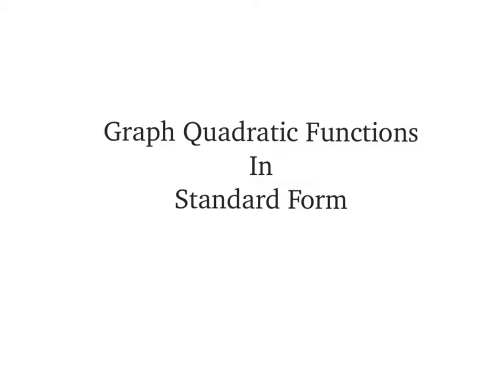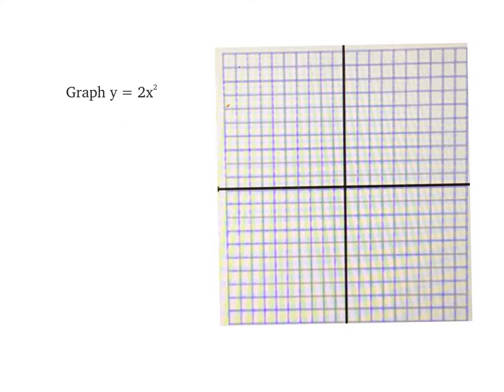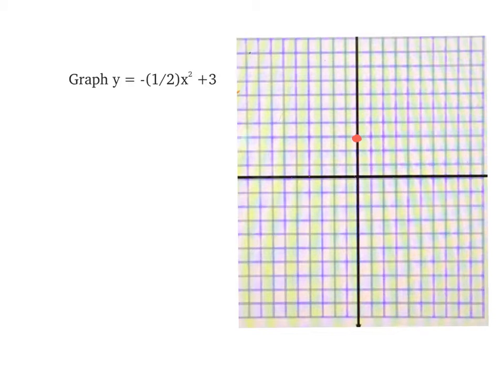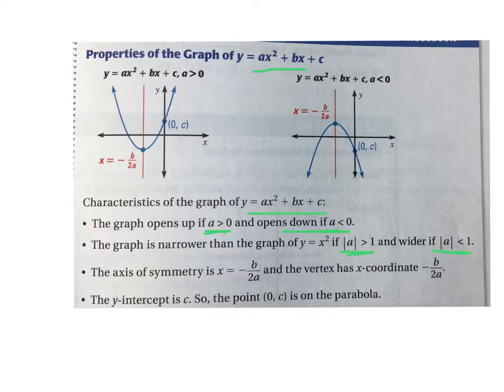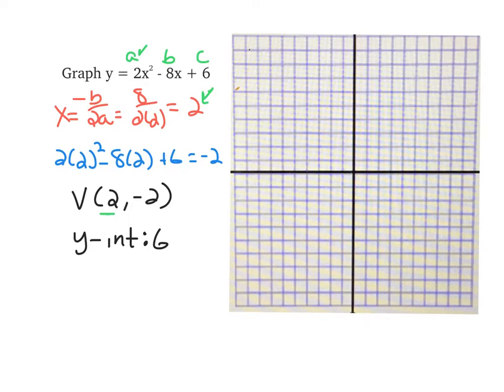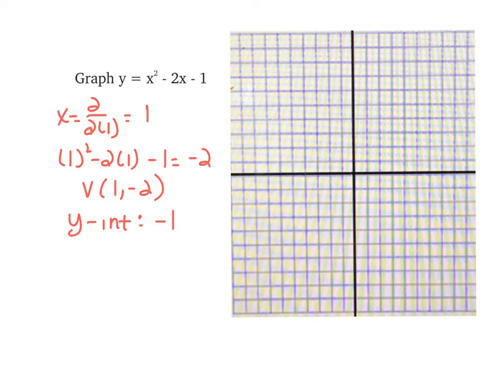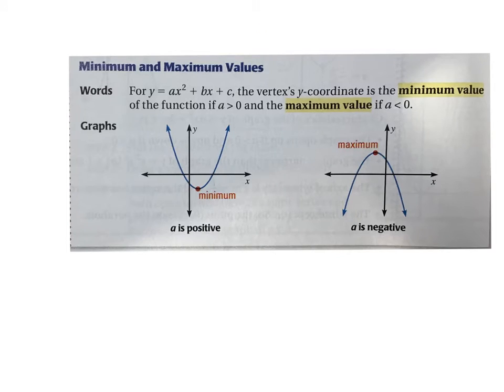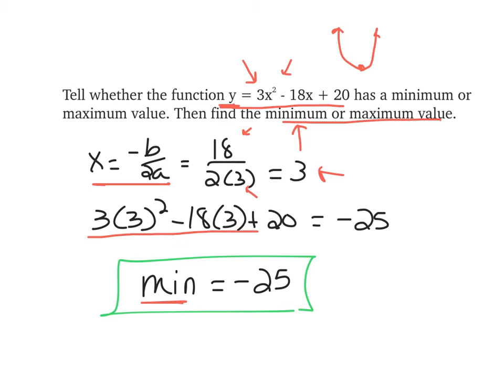Alg2 4.1 mb